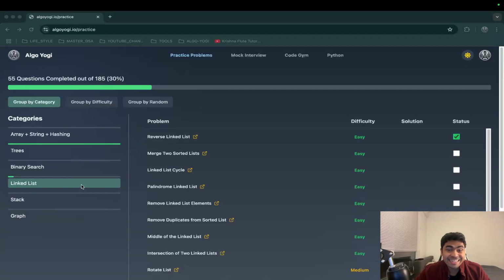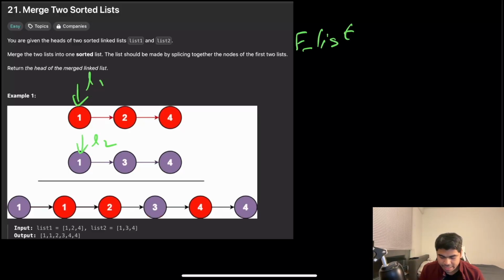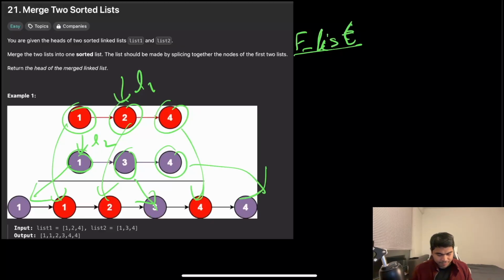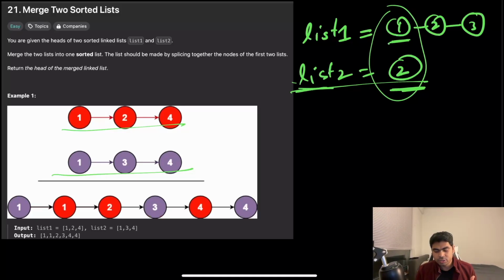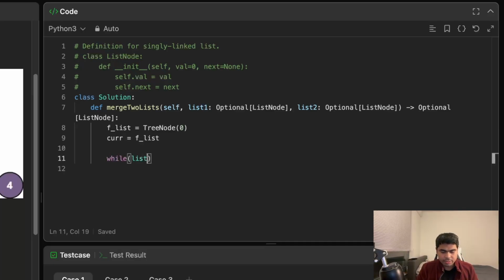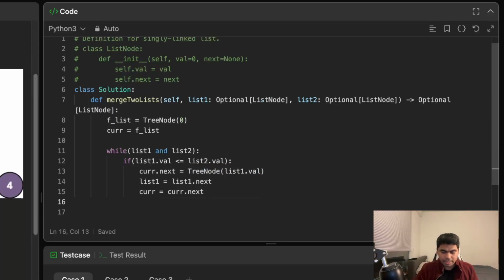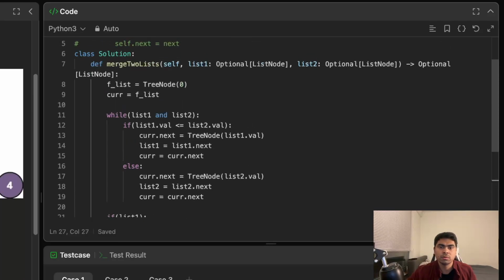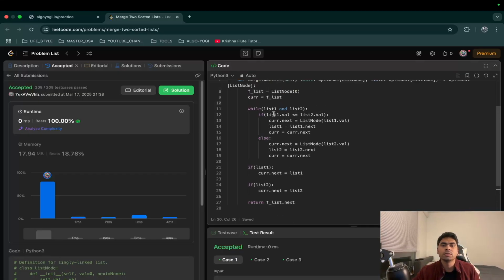LeetCode 21 | Merge Two Sorted Lists | Python Solution Explained | AlgoYogi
In this video, we solve **LeetCode problem 21: Merge Two Sorted Lists** step-by-step using Python. This problem is fundamental for understanding **linked list manipulation, recursion, and merging techniques**, making it a frequently asked coding interview question.

### 🚀 Timestamps:
0:00 Introduction
0:20 Problem Explanation and Constraints
1:00 Approach
5:30 Python Implementation
9:30 Complexity Analysis

### 💡 Why Watch?
- Learn how to **merge two sorted linked lists efficiently**.
- Understand **both iterative and recursive approaches** for solving this problem.
- Strengthen your problem-solving skills in **linked list operations and sorting**.

### 📢 Next Steps:
- Explore related problems like **Merge k Sorted Lists** and **Reverse Linked List**.